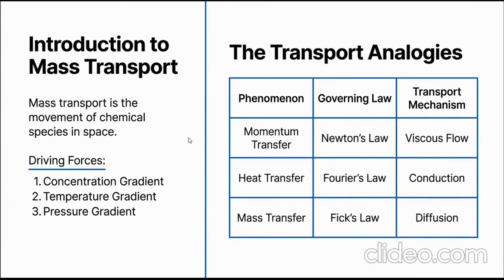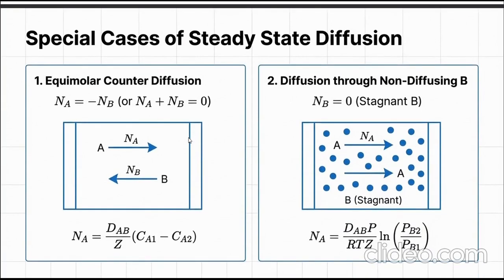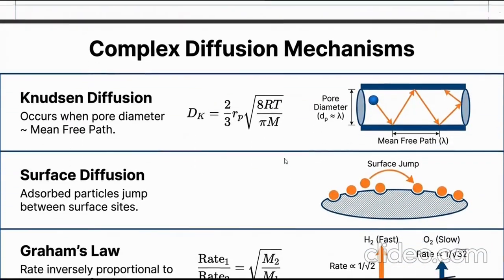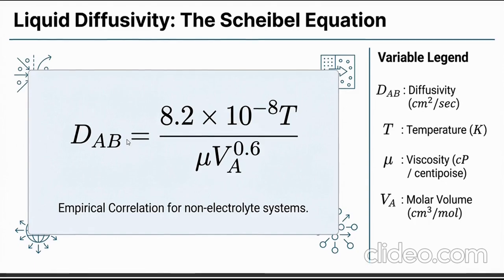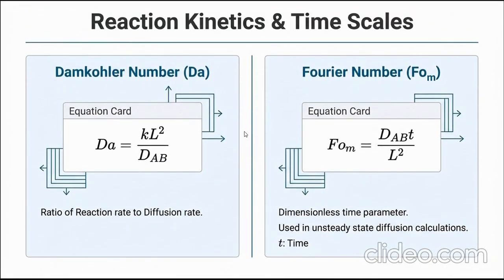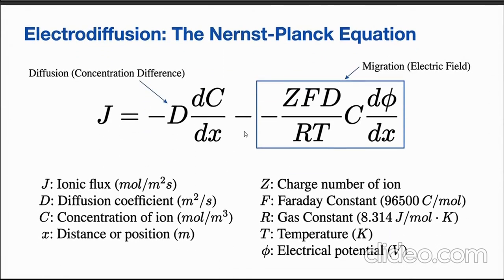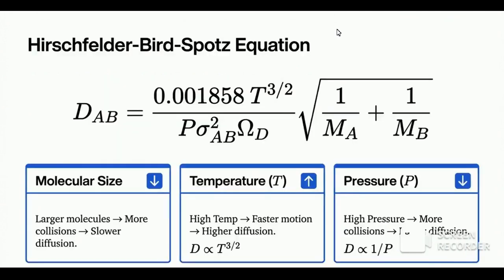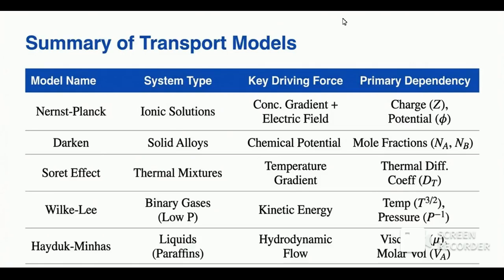Diffusivity Estimation in Gases, Liquids and Multicomponent Systems: